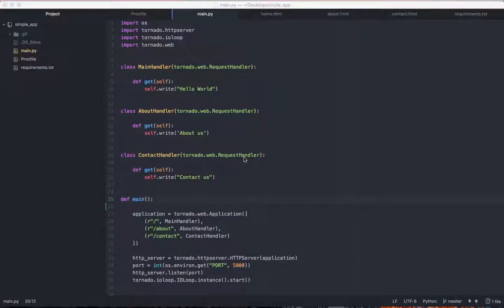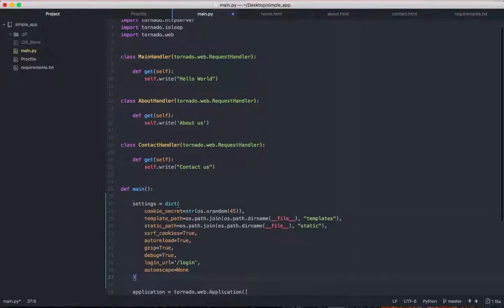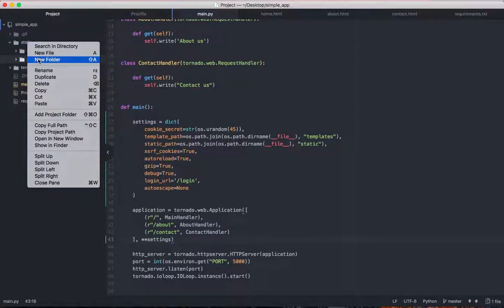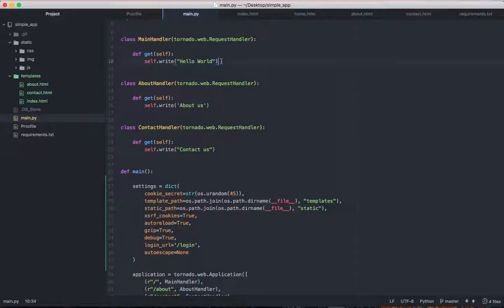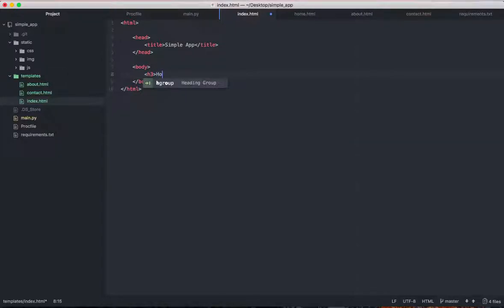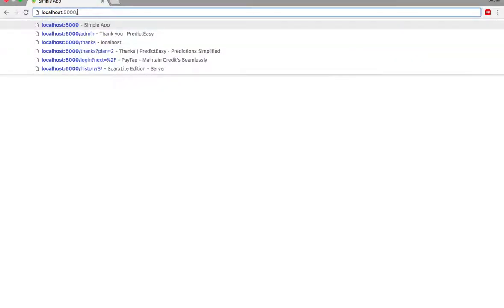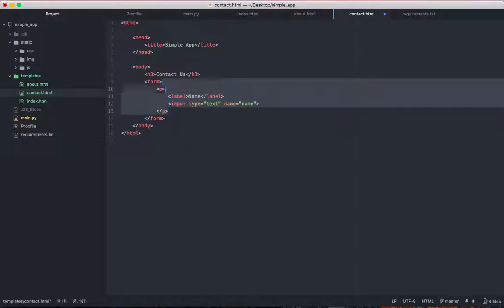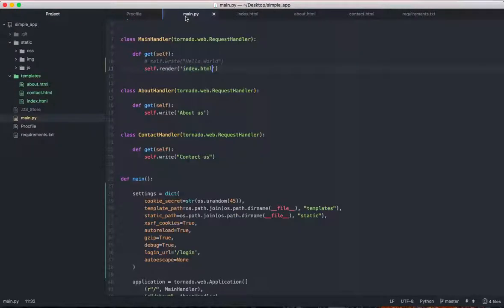Build Basic Tornado App And Deploy It In Heroku - Part 3 [HD]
Learn to return the html templates with each url call.